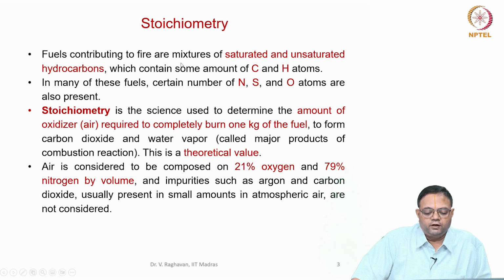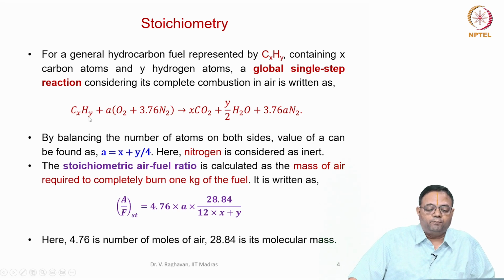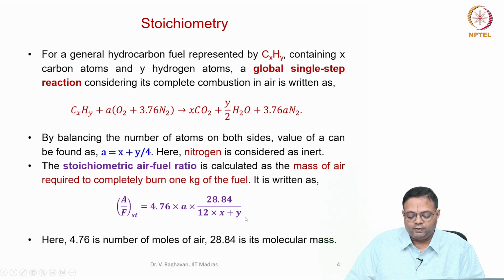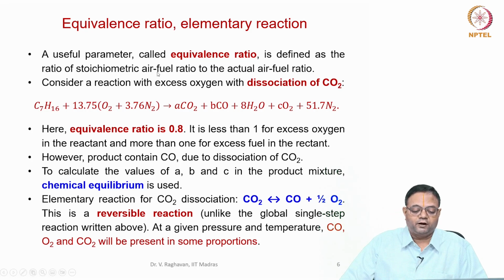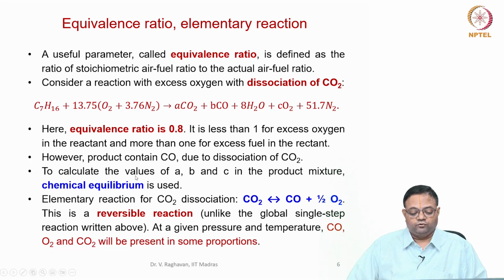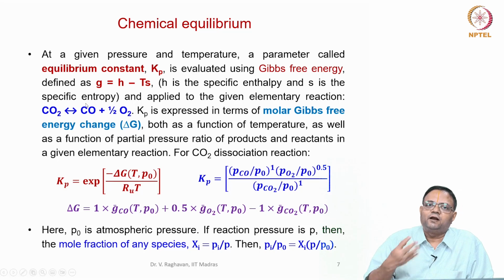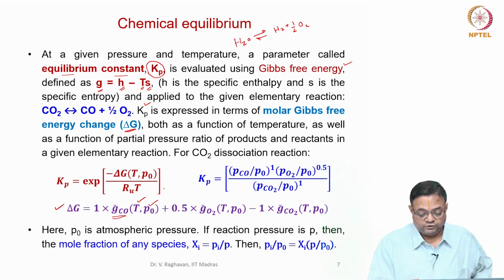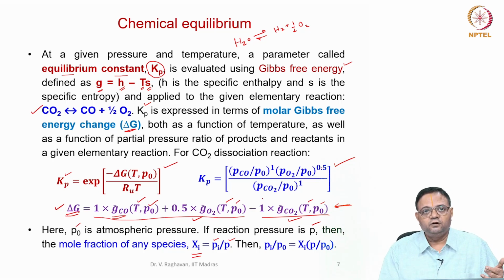Review of thermo-chemistry, chemical equilibrium & kinetics - Part 1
Stoichiometry, Oxygen starved and oxygen rich burning, Equivalence ratio, Elementary reaction, Chemical equilibrium